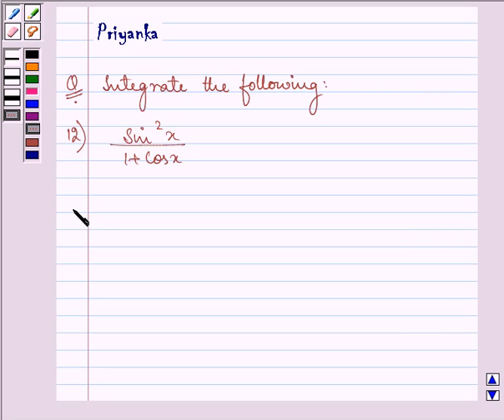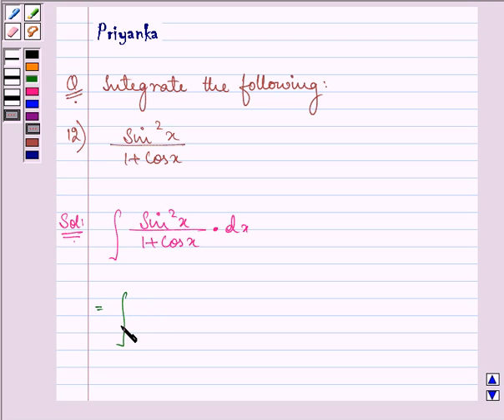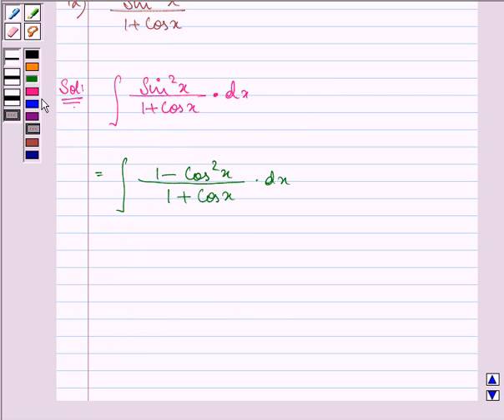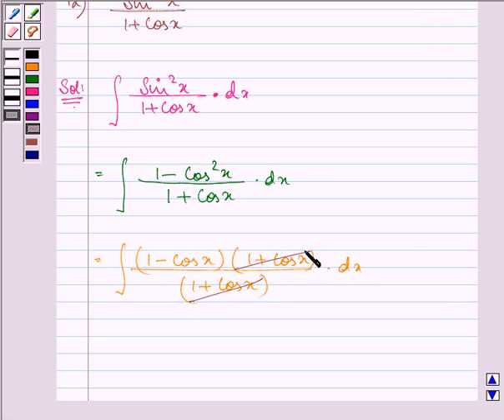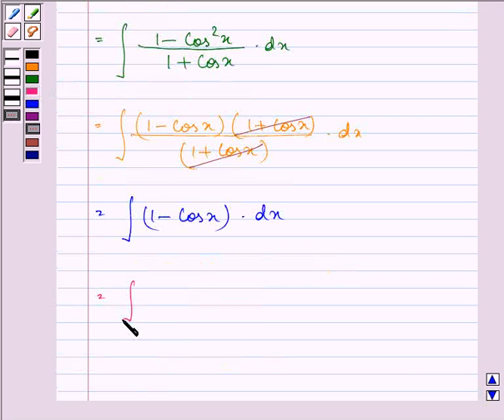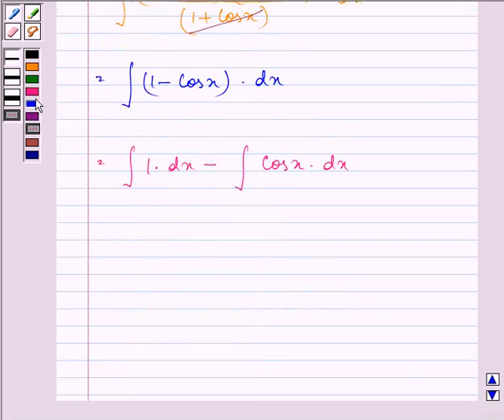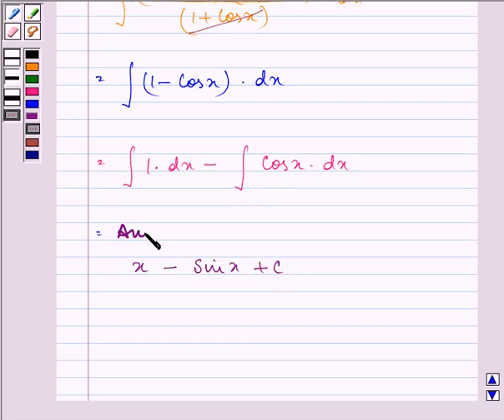Maths XII NCERT 2007 7 7 3 12